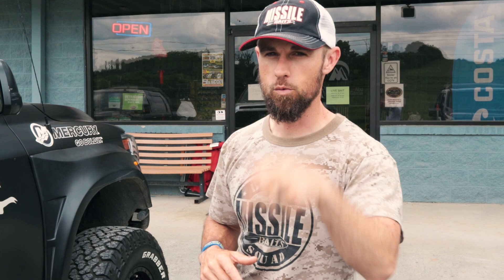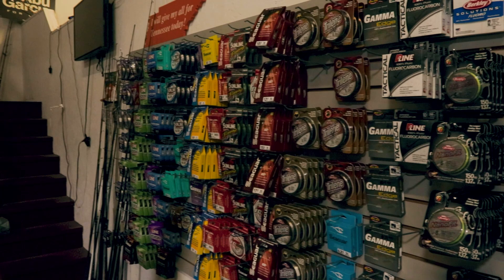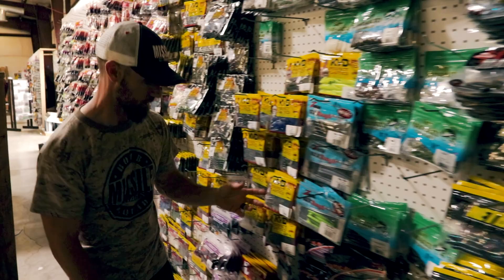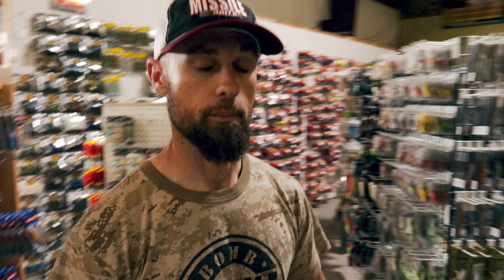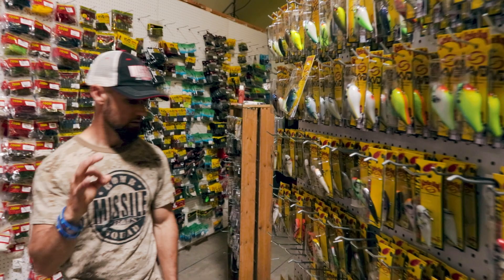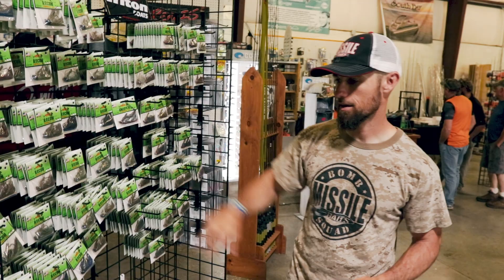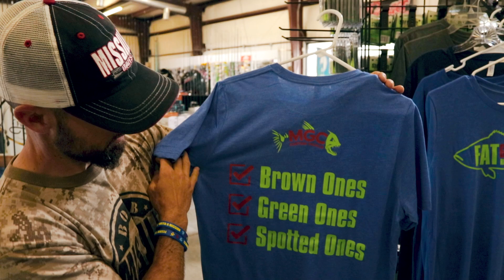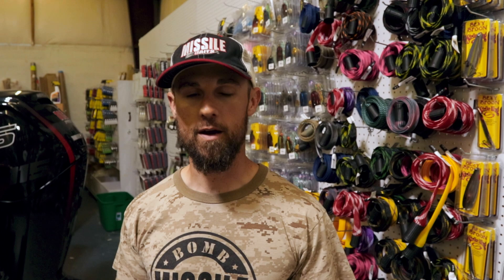Tackle Shop Tour - Mckee Outdoors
Mckee Outdoors
5221 US Highway 411 S
Maryville, Tennessee 37801